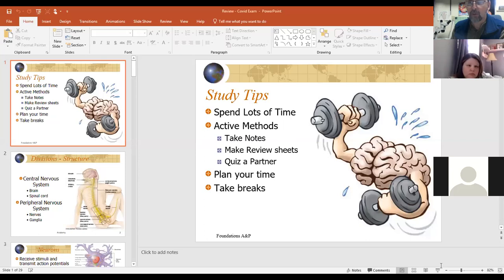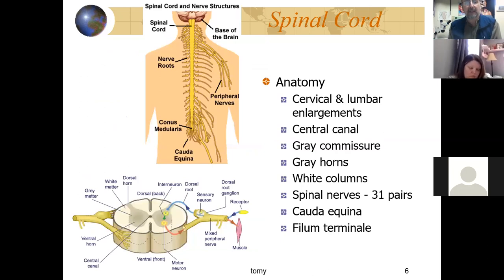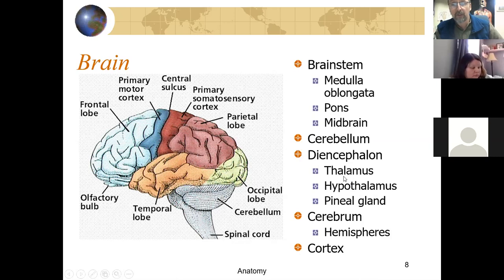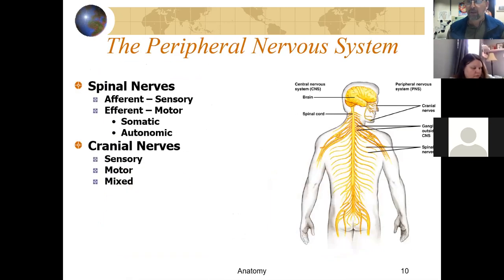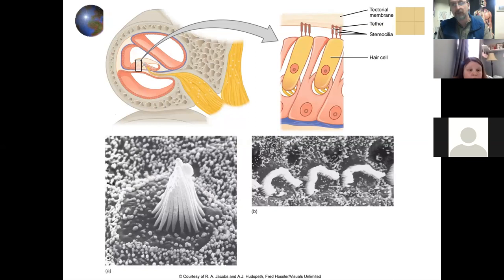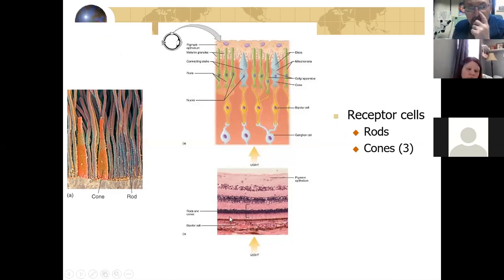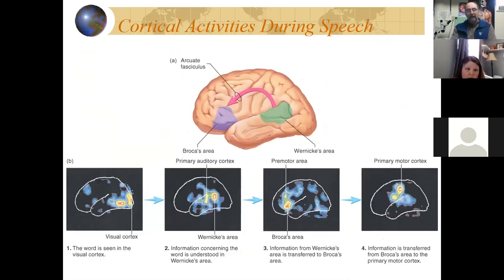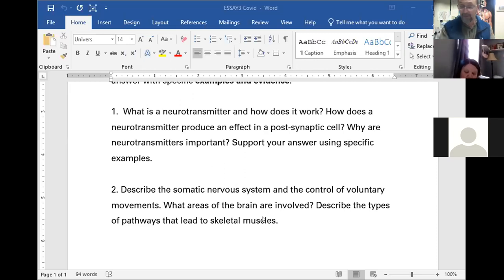zoom 0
HCC
Biology 213
Review